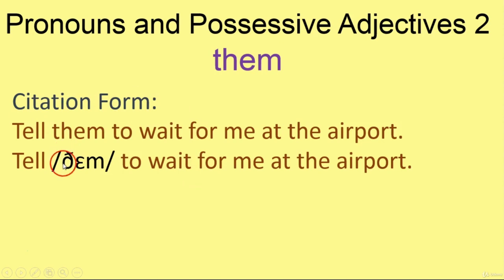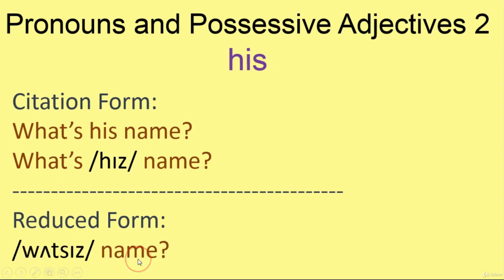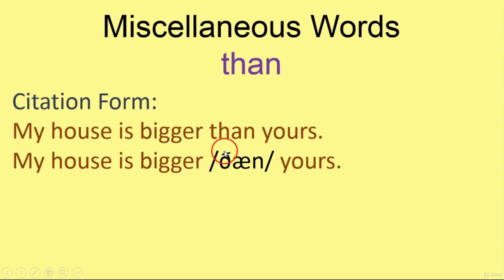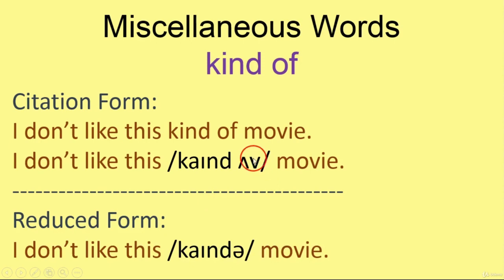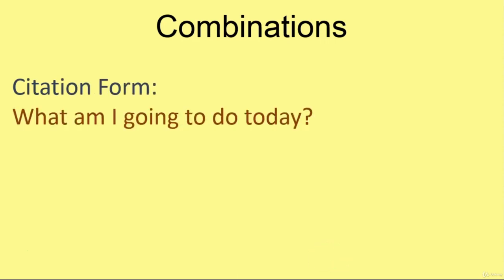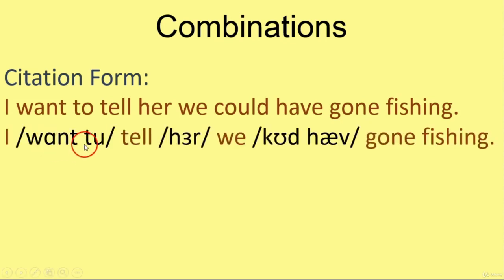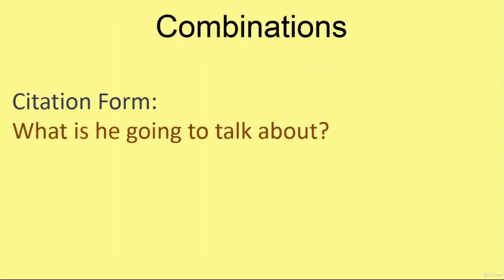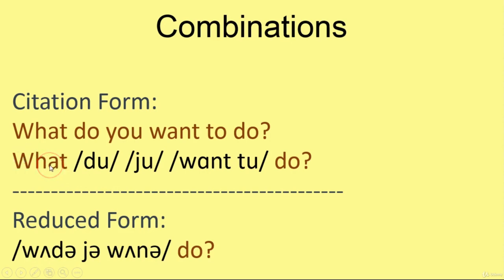American English Pronunciation - Reduced Forms (Part 04)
*A CHAVE DO APRENDIZADO DA LÍNGUA INGLESA